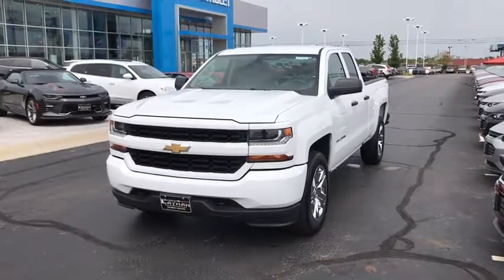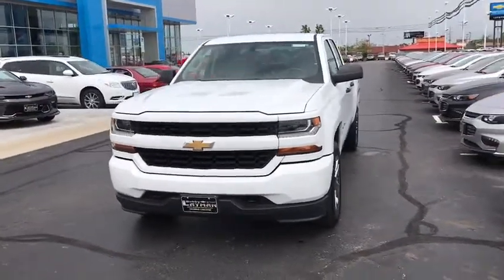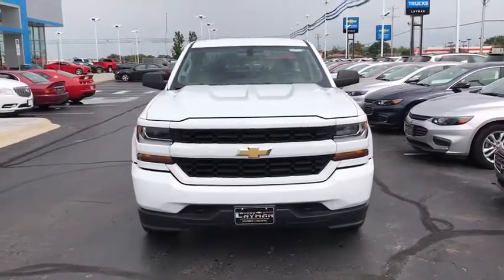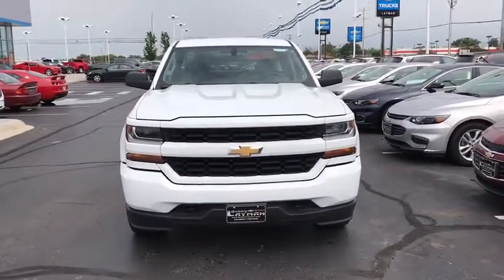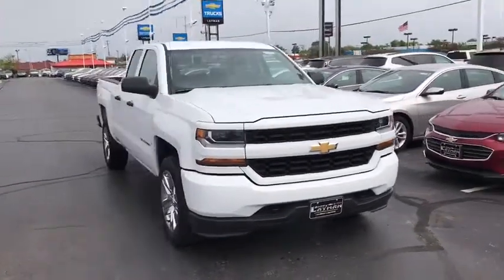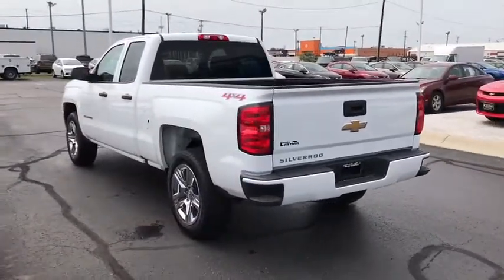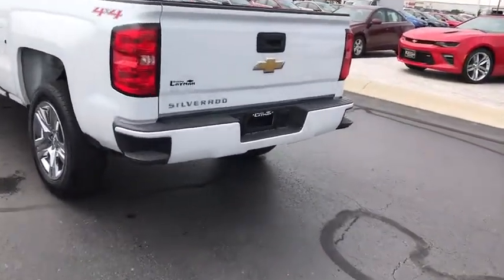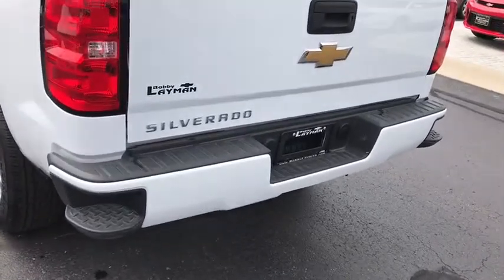2017 Chevrolet Silverado 1500 Columbus, London, Springfield, Hilliard, Dublin, OH DR194053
2017 Chevrolet Silverado 1500

Recent Arrival! 2017 Chevrolet 4WD Silverado 1500 Custom Summit White 6-Speed Automatic Electronic with Overdrive Odometer is 1724 miles below market average!